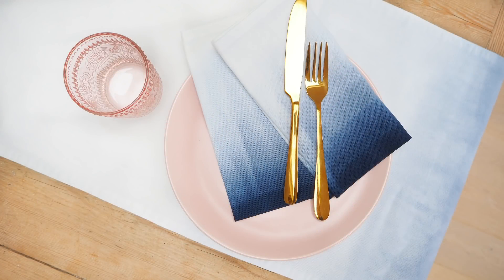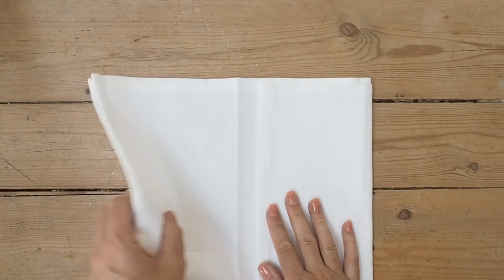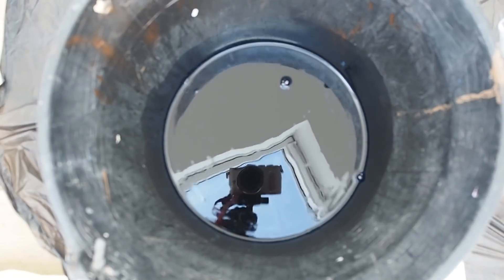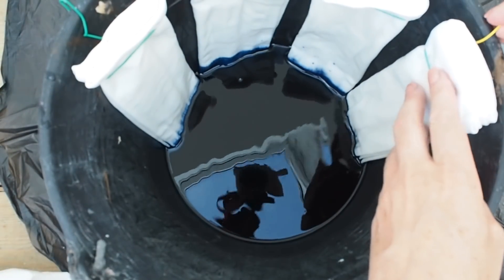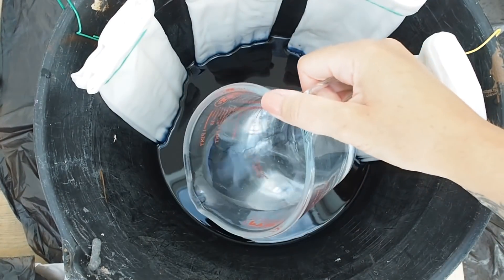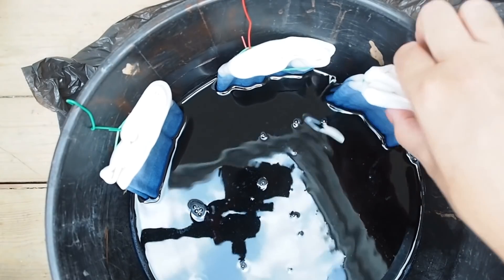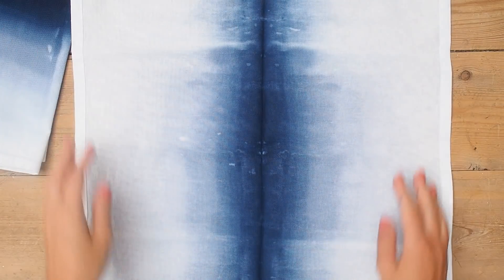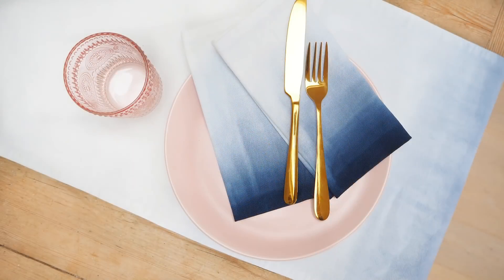OMBRE DIP DYED NAPKINS DIY | Bang On Style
Hope you love this super simple ombre dip dye DIY video. Works great on napkins, runners and even t shirts etc so have a go.

FILMED ON THE OLYMPUS PEN EPL8 AND KIT LENS

DYLON DYE

MY PLACEMATS
GLASSES - £1 SHOP
GOLD CUTLERY - SIMILAR
CANDLESTICKS - OLD FROM HOMEBASE

Lots of links may contain affiliate links, if you click through and buy from these I earn a small commission which helps me keep creating content and videos for you guys.